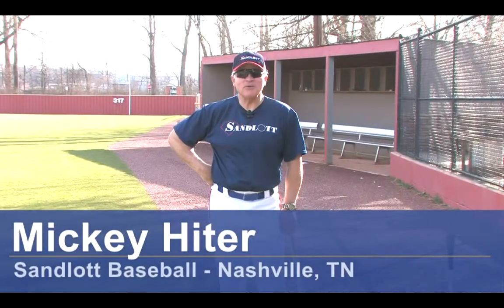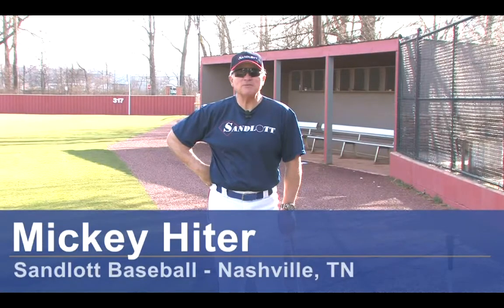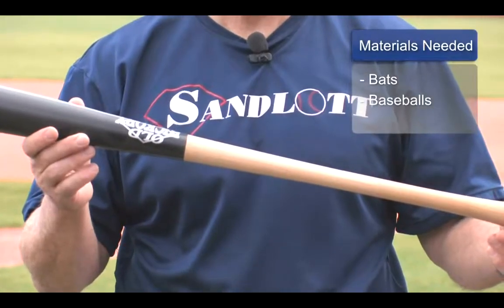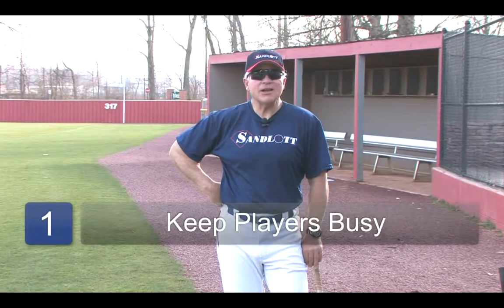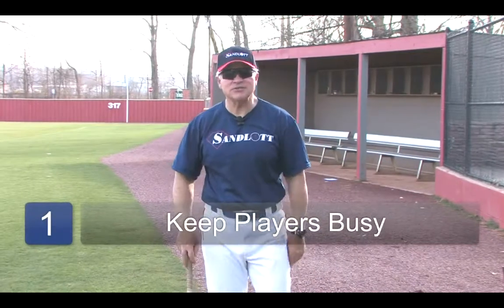Youth Baseball Practice Ideas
Youth Baseball Practice Ideas. Part of the series: Youth Baseball. Running a solid and good youth baseball practice is accomplished by keeping the kids busy while they still have fun learning the game of baseball. Get great ideas for practices with tips from a professional baseball instructor in this free video on youth baseball practices.